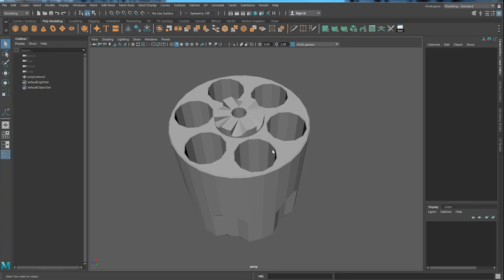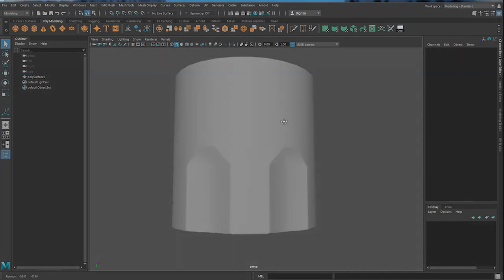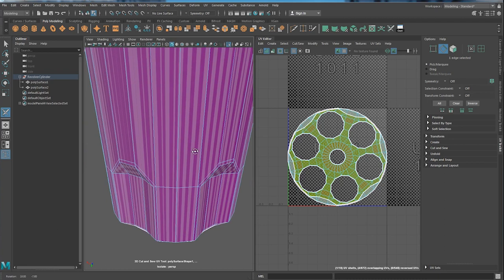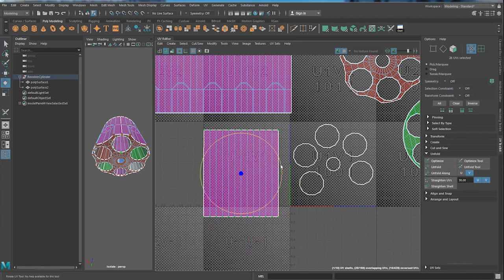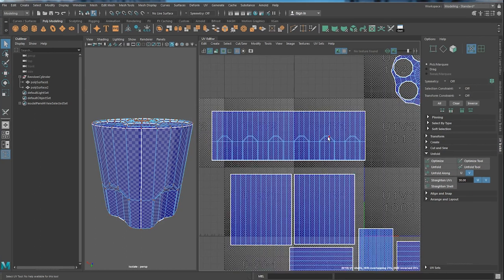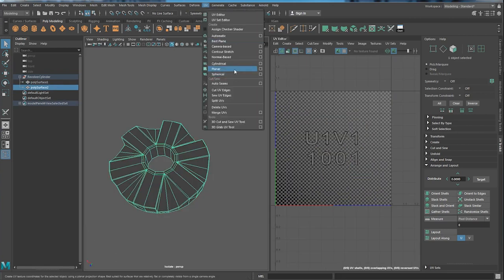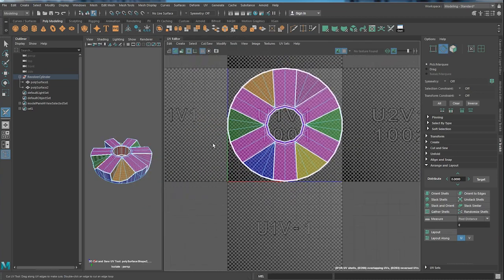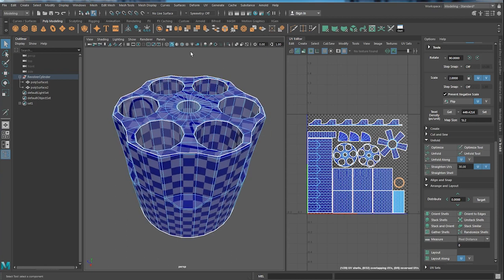Maya 2019 Beginners Tutorial - UV Mapping Basics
This video including how to soften edges in Maya 2019 and UV mapping with 3D cut and sew UV tool.